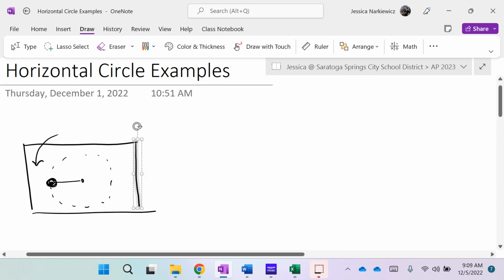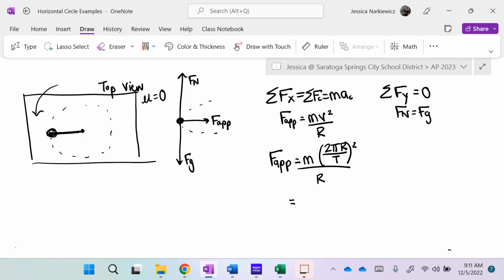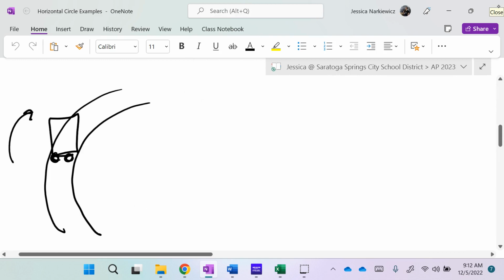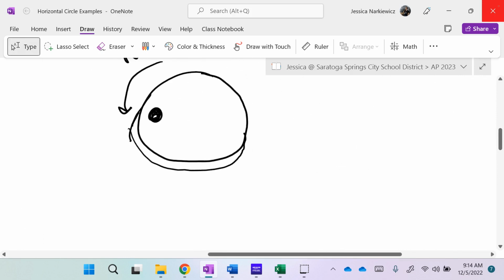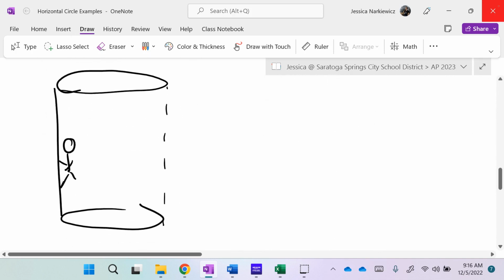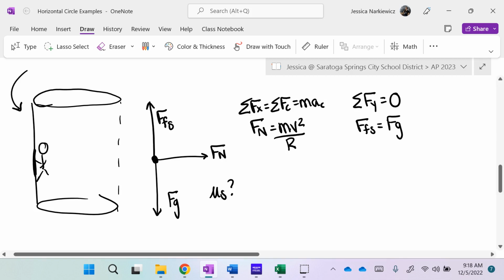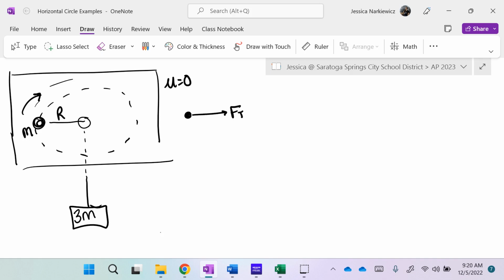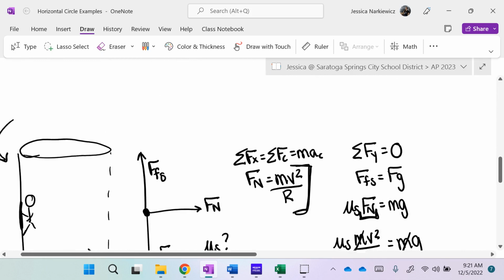Horizontal Circles Examples